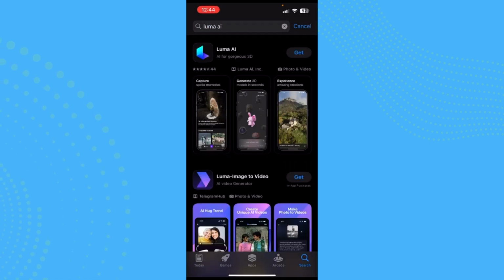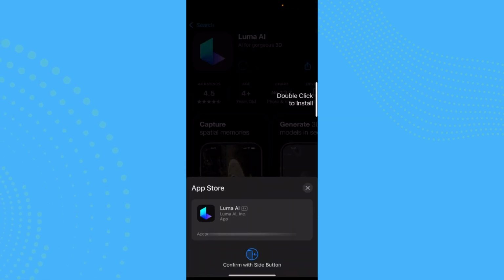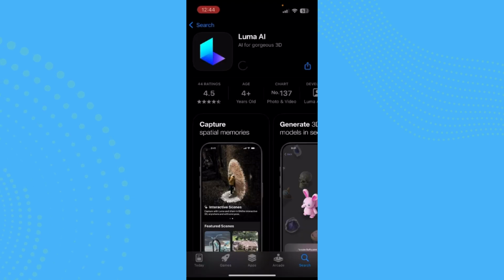How to Download Luma on iPhone (2024)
In this video, you'll learn how to easily download the Luma AI app on your iPhone. Follow our step-by-step guide to get the app up and running in no time. We’ll walk you through the process, from finding the app in the App Store to completing the download.